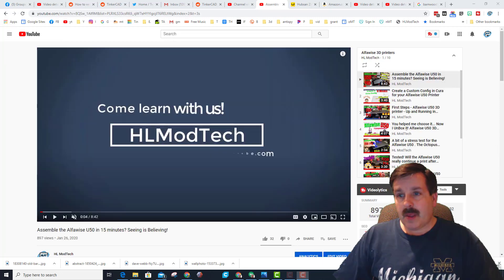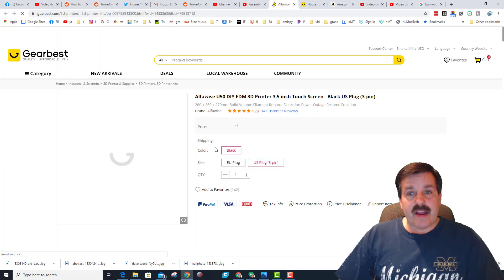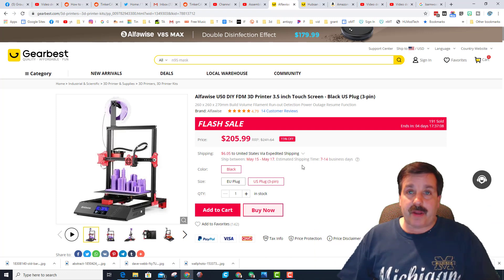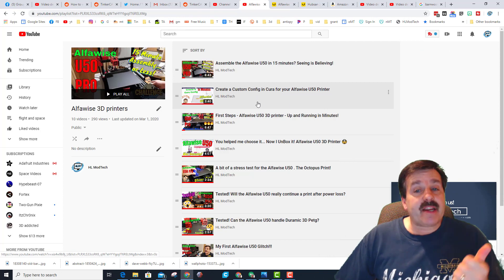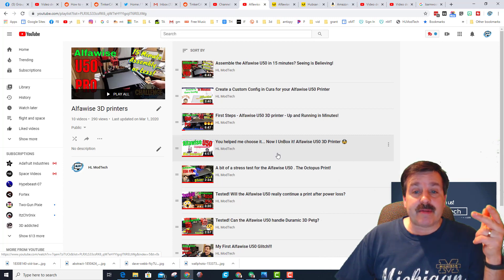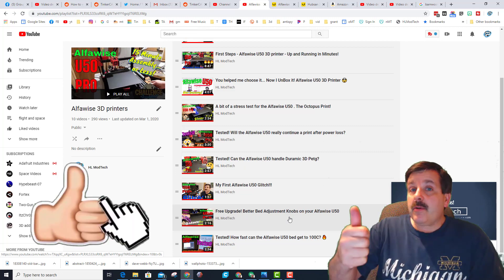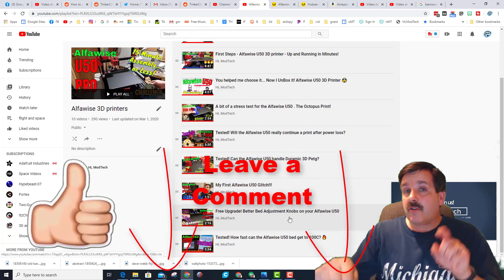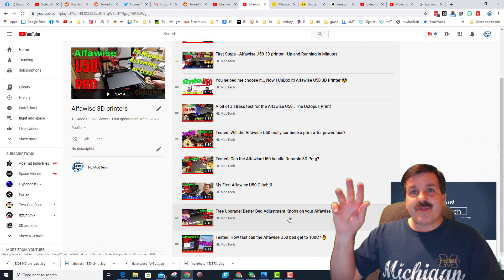It's Back in Stock! The Alfawise U50 is at Gearbest $212 shipped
Looking to buy your own?